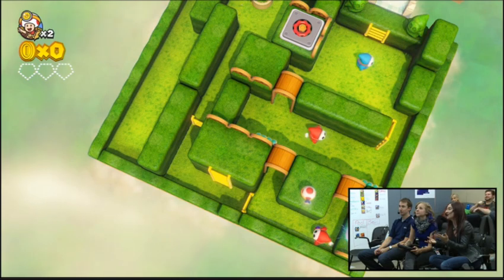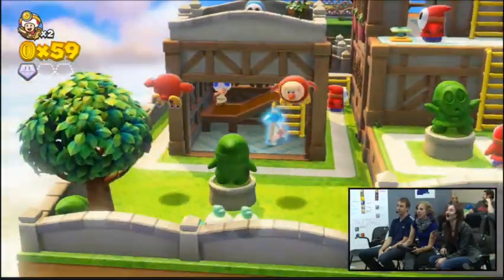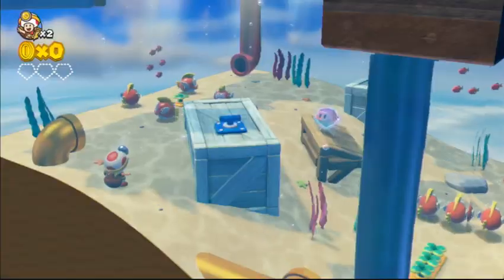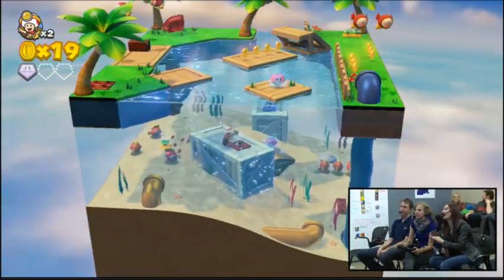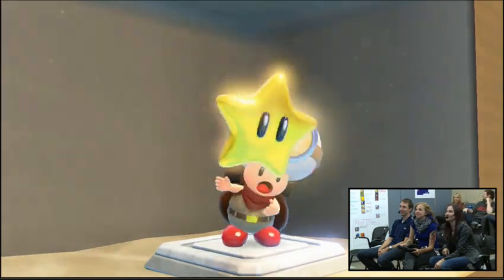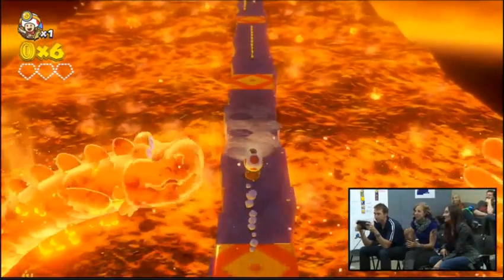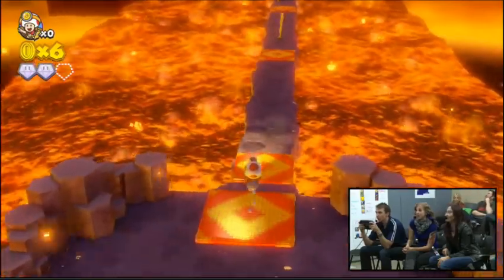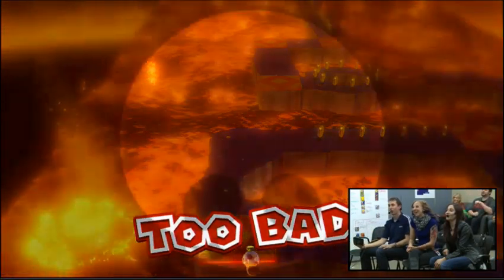Nintendo Treehouse - Captain Toad: Treasure Tracker (new levels)